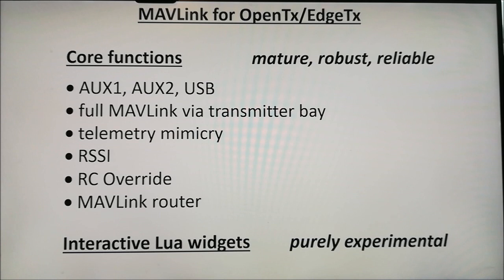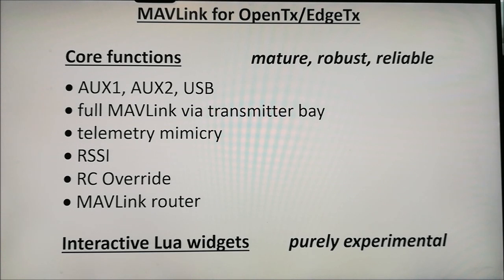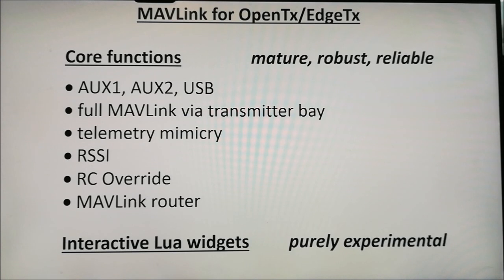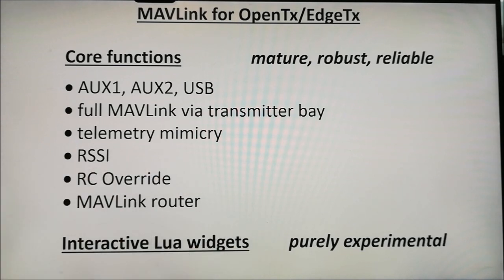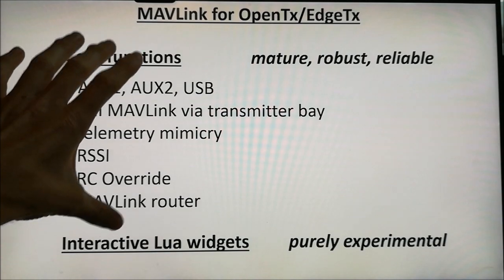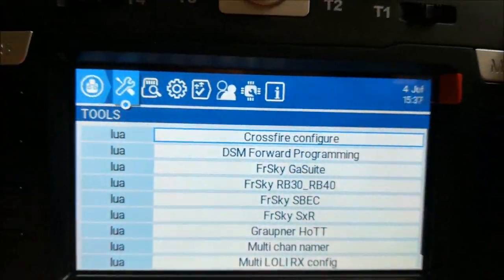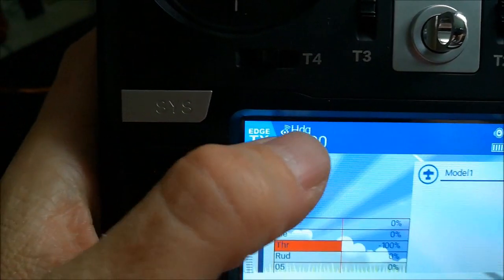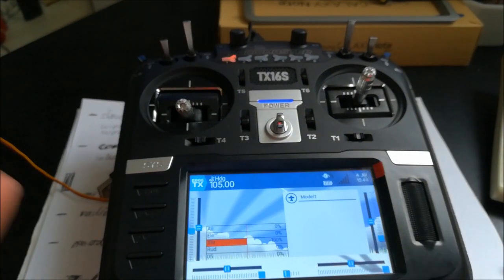EdgeTx with MAVLink: Smooth to the touch!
I've started the OpenTx with MAVLink project more than a 1.5 years ago, and it is great - except of the missing touch screen functionality, which I've argued from day one would enable the full potential of the project. Now, it is finally here, as I demonstrate in this video! Moreover, it comes packed into EdgeTx, so, EdgeTx with MAVLink is here too :)

0:04 Demo of the touch screen enabled Lua telemetry script
1:39 Intro
4:46 Core MAVLink functions in EdgeTx with MAVLink
9:55 Sensor mimicry and Risto's modified Yappu telemetry script
12:23 Some final thoughts
16:00 Thanks and good bye :)